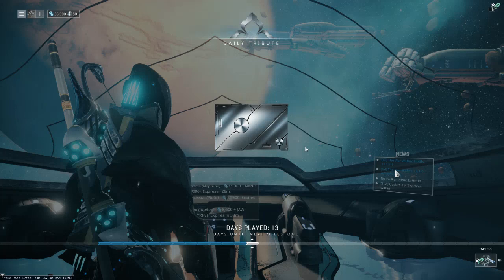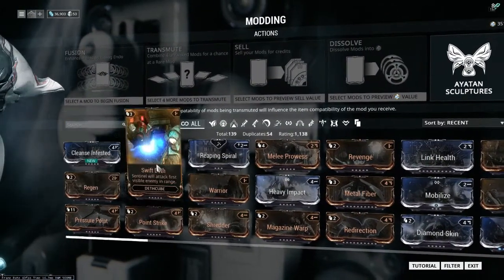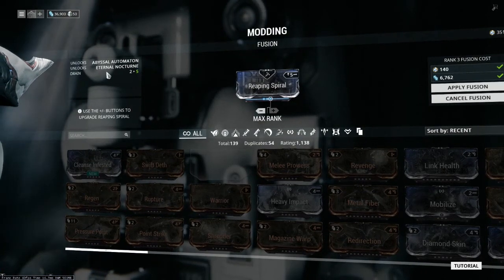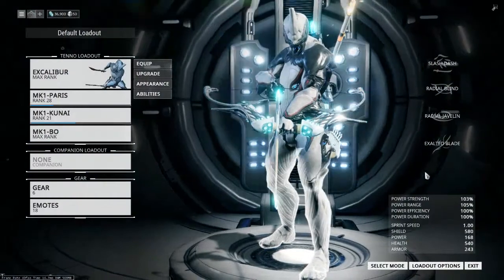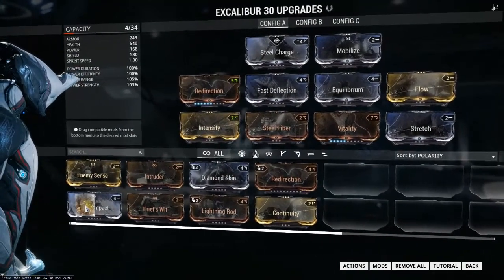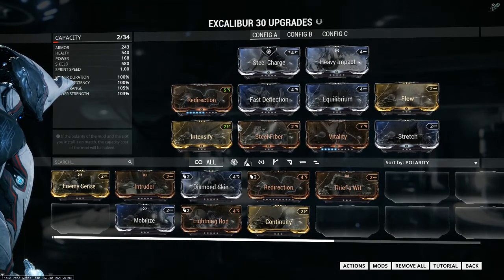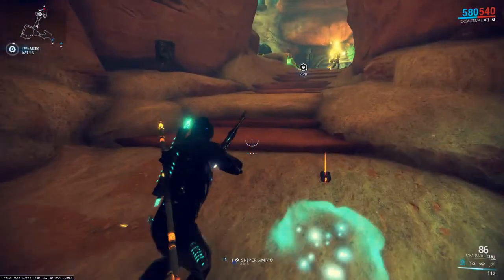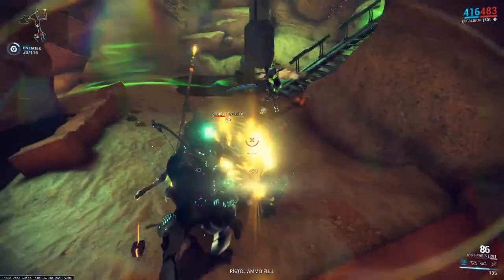Warframe part 81 - Aiding the Grineer